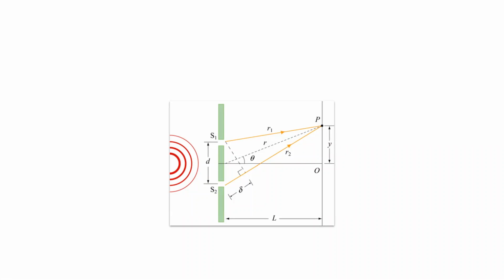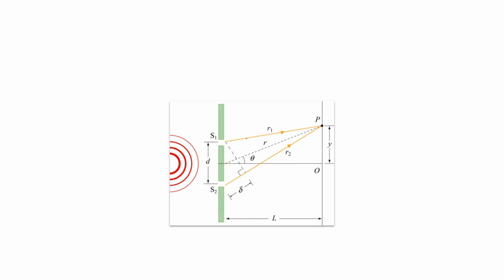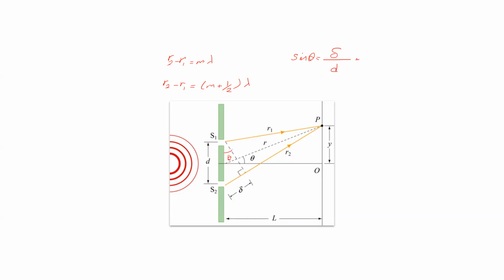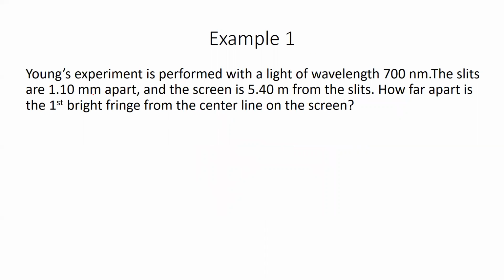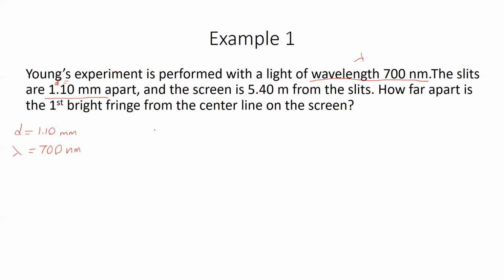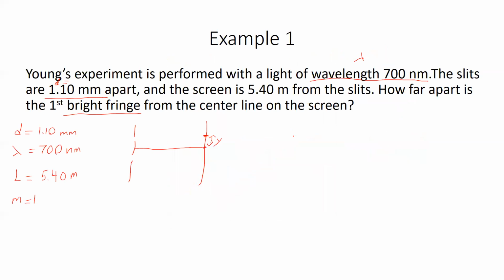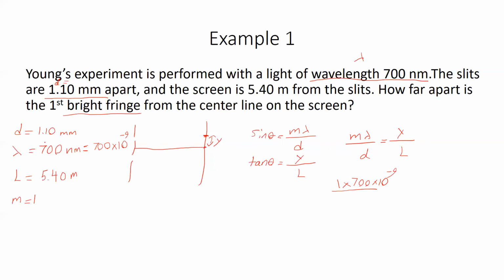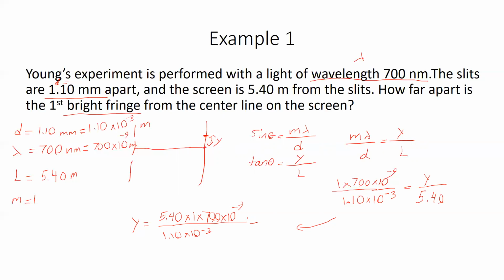Young's double slits experiment Practice Problems & Calculations Part 1, High School Physics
This video covers double slit interference and discuss some problems to help deeper understanding.